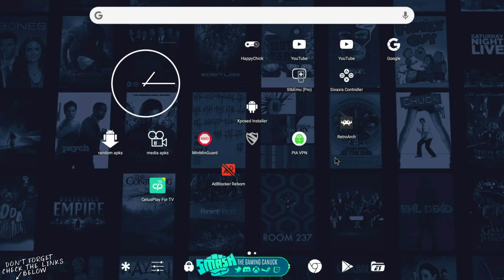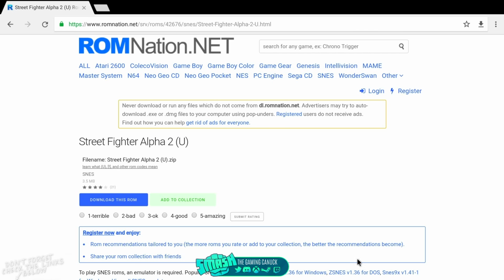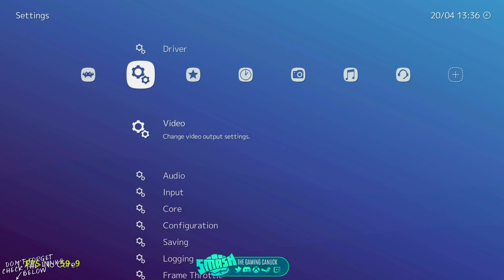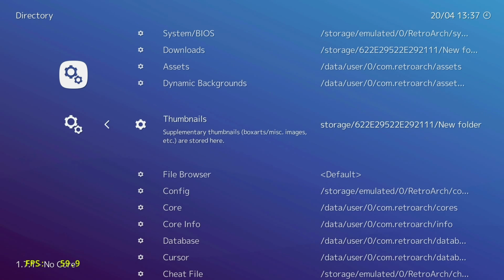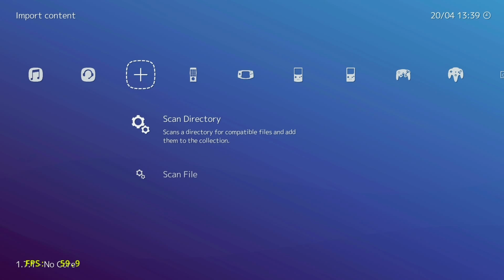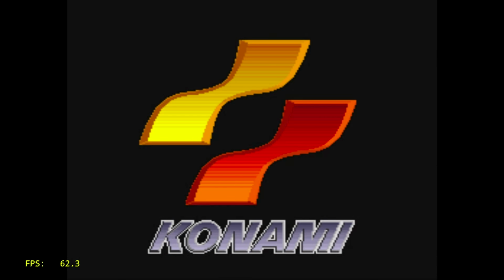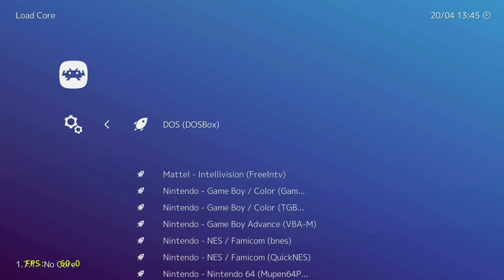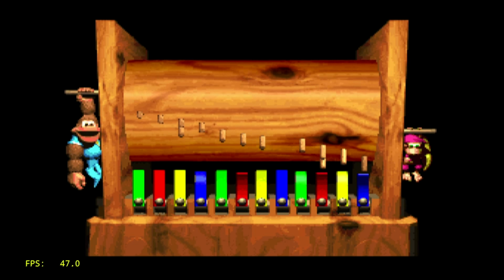Retro Gaming On Any Android Device Or Pc An More With "RetroArch" Relive Your Childhood